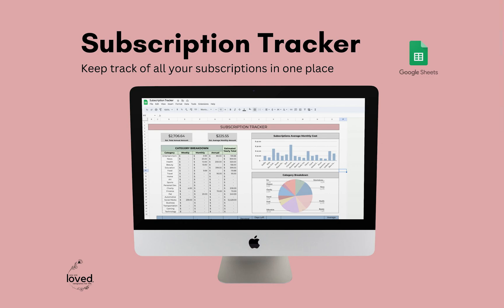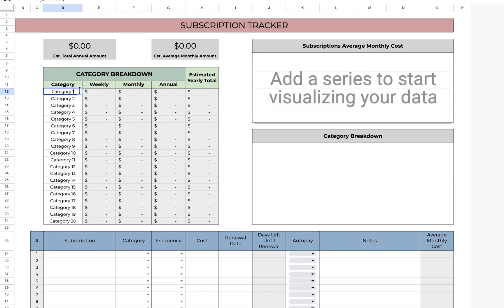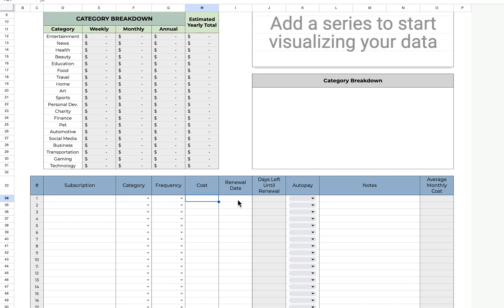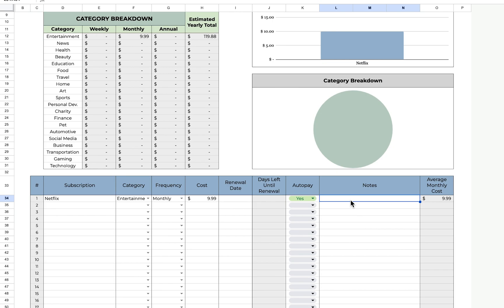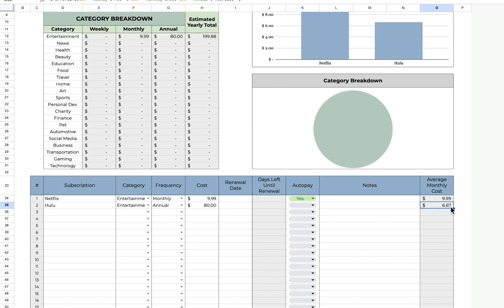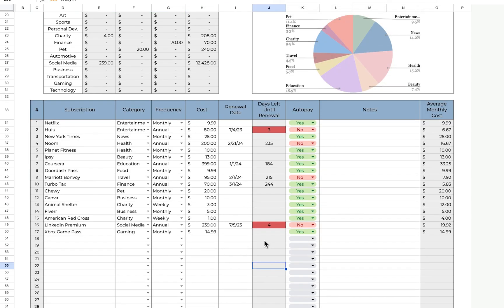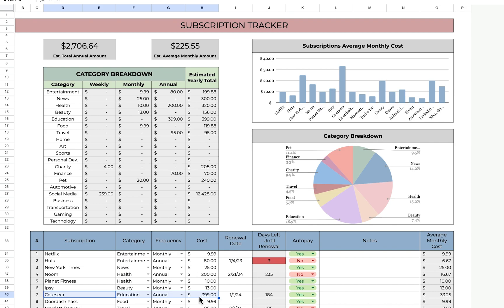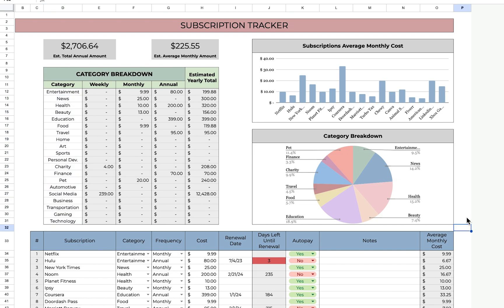Subscription Tracker | Template Tutorial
This Subscription Tracker template is a comprehensive tool for keeping track of all of your subscriptions in one place.